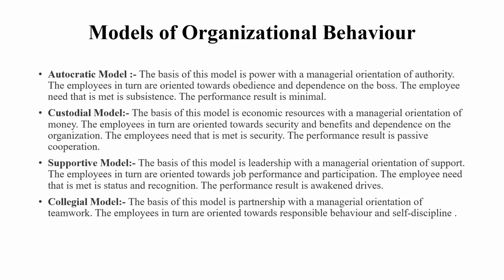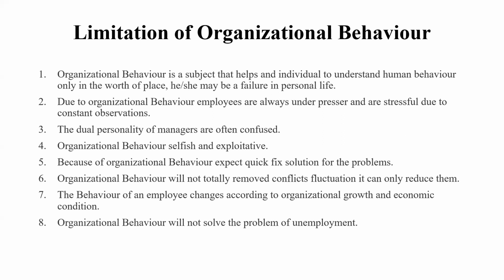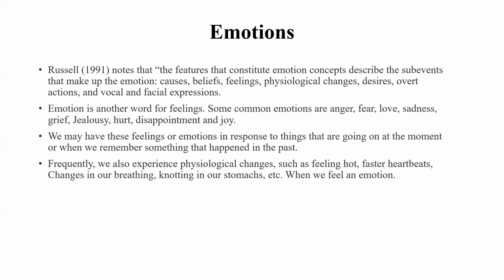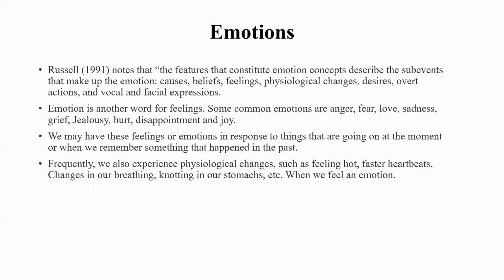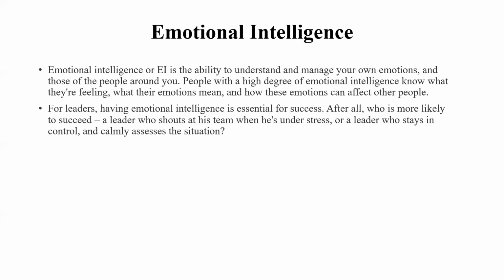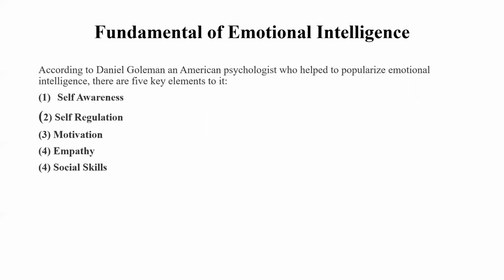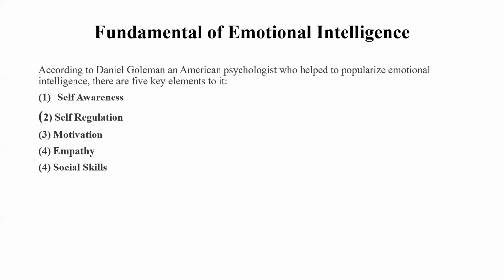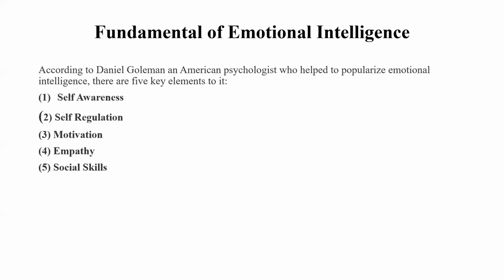Unit 1:- Fundamentals of OB (Part 2)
Subject:- Organizational Behaviour